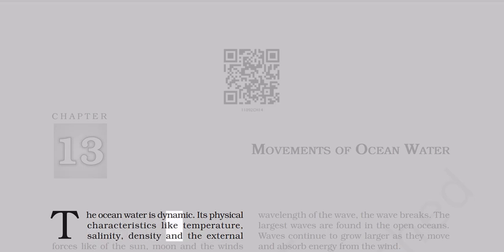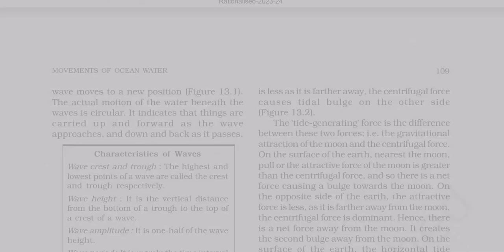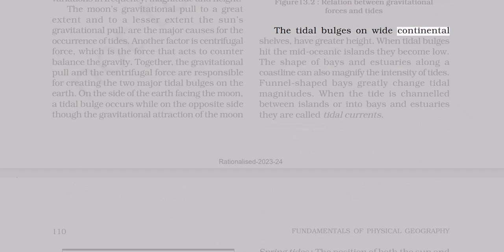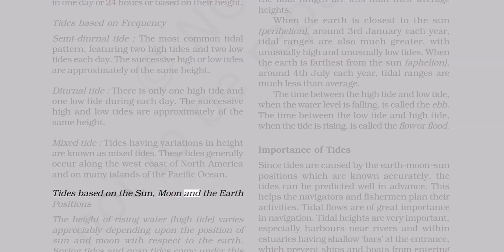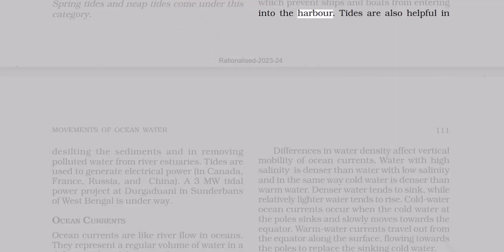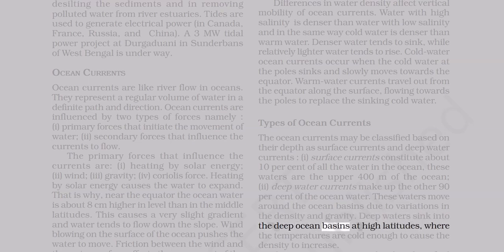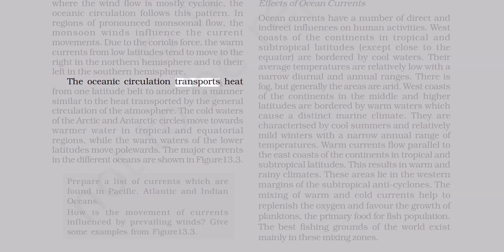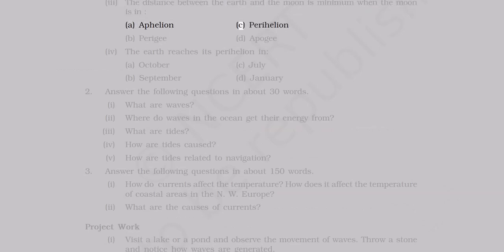CHAPTER 13 MOVEMENT OF OCEAN WATER NCERT GEOGRAPHY